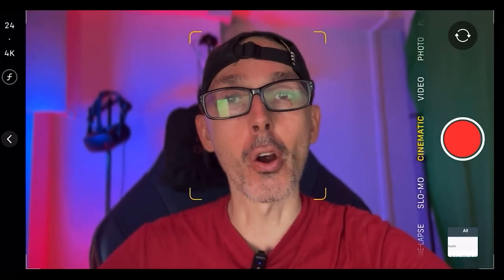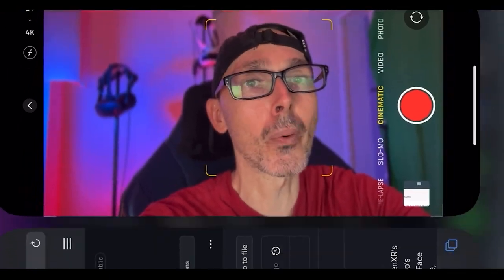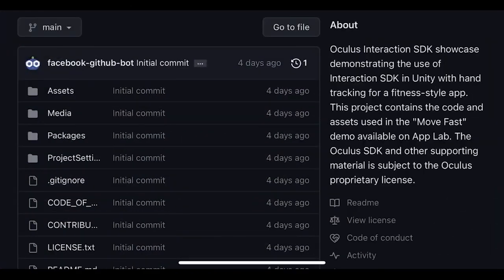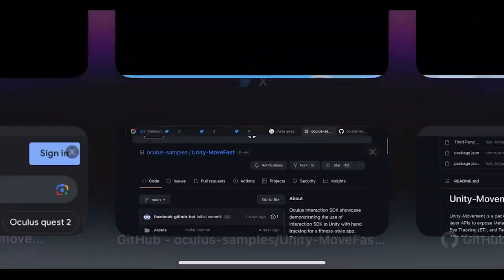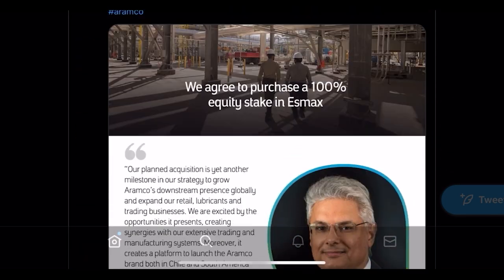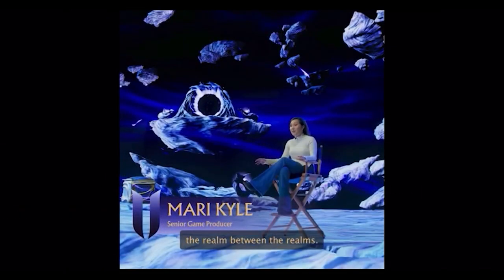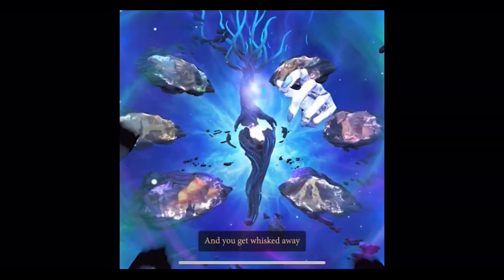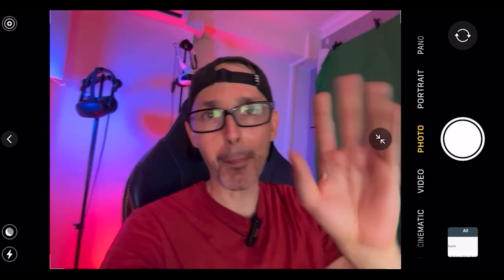🚨 META QUEST 3 INVADES OUR SKIES! META CONNECT NEWS! ASGARD WRATH 2! & MORE!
🔥 META CONNECT is just around the corner on September 27th, and the hype is REAL! Meta recently dropped stunning 3D mini movies on social media, featuring the Meta Quest 3 floating majestically in the sky – creating quite the buzz and a photo op frenzy! 📸

But that's not all! Meta's marketing prowess shines as they heavily promote AsgardsWrath2 on various platforms. This action-packed VR RPG promises an epic quest across vast realms, pitting you against gods, monsters, and the elusive Trickster God Loki. The pre-order perks? Snag the Armor & Sword of the Sun God Ra and dive into the immersive world of Asgard’s Wrath 1* on a VR-ready PC. Plus, deck out your Meta Quest home and get exclusive in-game assets for POPULATION: ONE.

For all the devs out there, Meta unveiled the NEW Move SDK, perfect for hand-tracking infused rhythm games & fitness experiences in VR. Ready to tap into immersive fitness and gaming? This is your chance!

Join us in anticipating the future of VR as Meta shapes its flagship season with Asgard's Wrath 2, spearheading their VR line-up. Don't miss out on the next-gen VR adventures awaiting you! 🎮